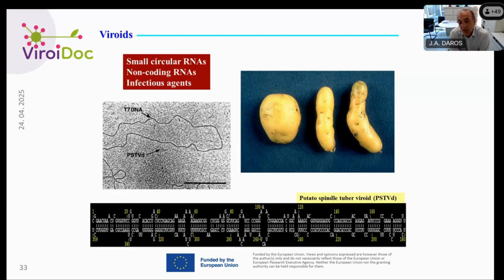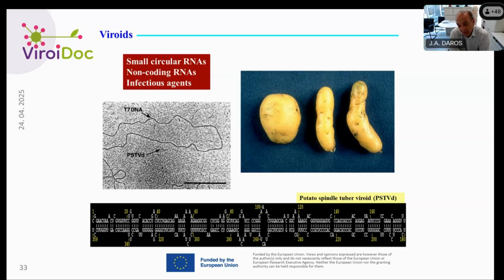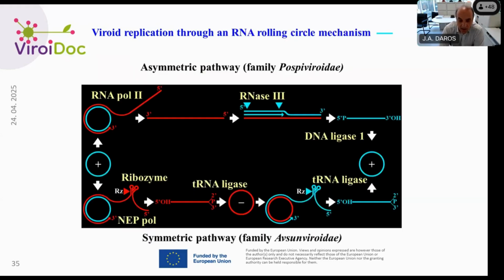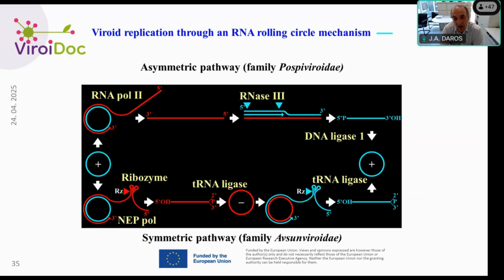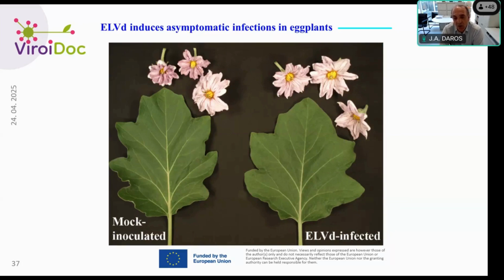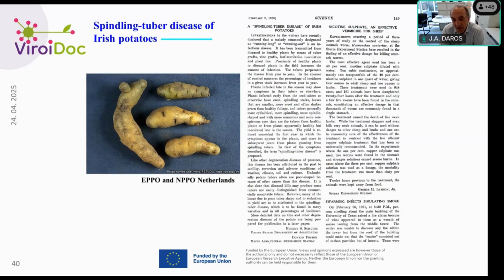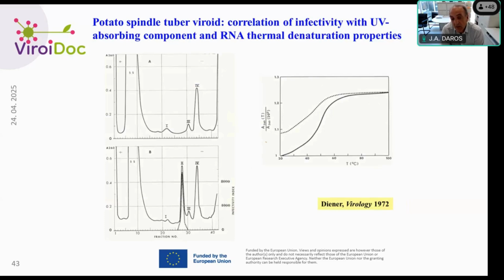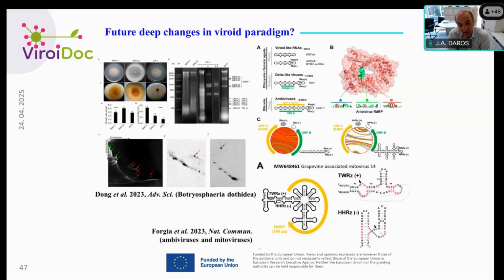Taking a peek at viroids 2025 by José-Antonio Daròs, IBMCP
Viroids are particular infectious agents composed of a small, circular, highly base-paired RNA that does not encodes proteins. After more than fifty years of research, we know a great deal about structure, replication, phylogeny, pathogenicity, and host range; however, much still remains unknown, awaiting a new generation of viroid researchers.

This video lecture was taken in April 2025. It was recorded during the public part of the EU-funded ViroiDoc project's kick-off meeting.

José-Antonio Daròs is a Research Professor at the Institute for Plant Molecular and Cell Biology (IBMCP- CSIC-Universitat Politècnica de València, Spain). His research group is developing new biotechnological strategies for crop protection and repurposing plant viruses and viroids into useful tools for biotechnology and synthetic biology.

ViroiDoc - Advanced Research on Viroid Pathogenesis and Control for Agricultural Sustainability project is funded by the European Union within the Horizon Europe MSCA Doctoral Networks.